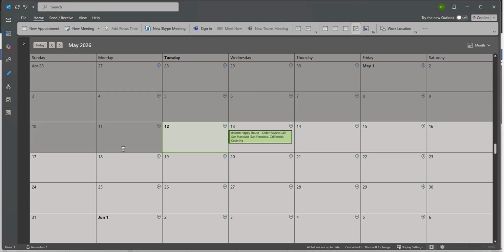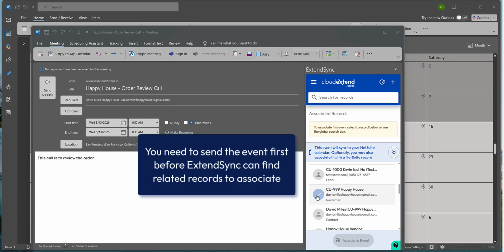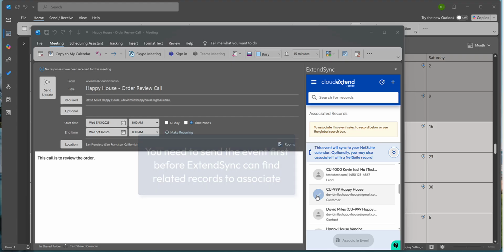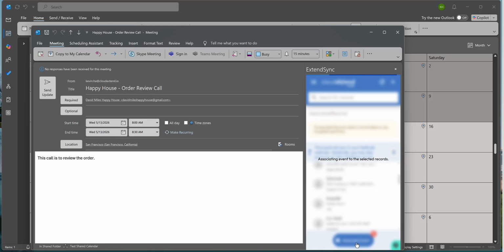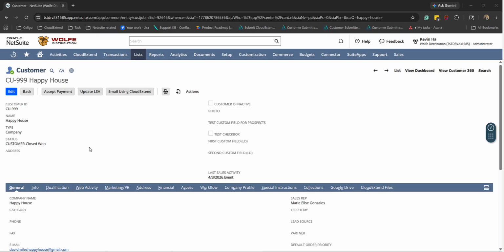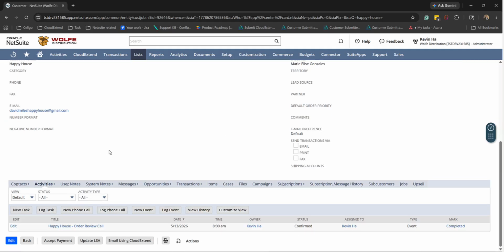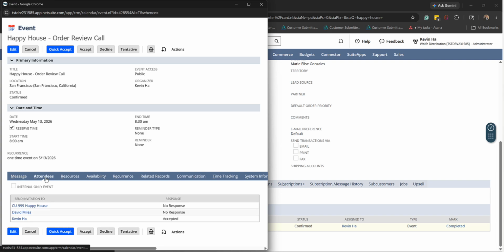How to Attach Microsoft Outlook Calendar Events to NetSuite Records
In this tutorial, you will learn how to attach Outlook calendar events to NetSuite records. With ExtendSync for Outlook, formerly CloudExtend Outlook for NetSuite, you can easily sync your schedule and improve your overall productivity. By following the steps in this video, you will be able to streamline your schedule and take advantage of all the features that ExtendSync for Outlook has to offer.

We will guide you through the process of attaching Microsoft Outlook calendar events to NetSuite records. We will explain how to use the ExtendSync for Outlook toolbar to attach calendar events and how to customize your settings to suit your needs. We will also show you how to view and manage your schedule in both Outlook and NetSuite.